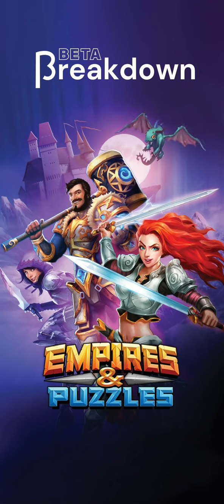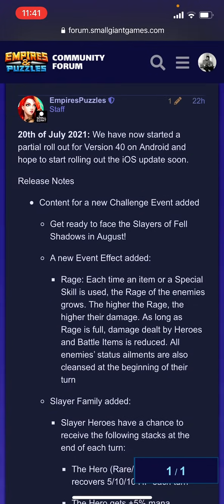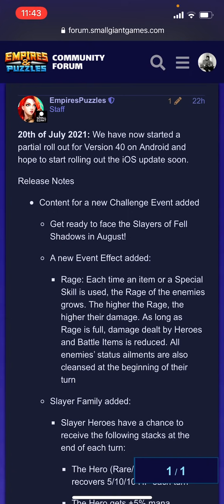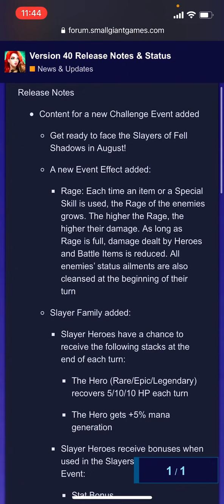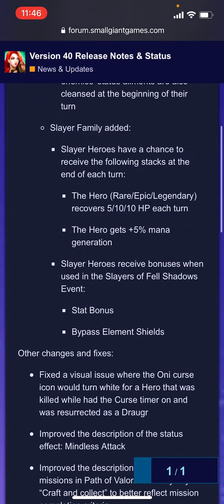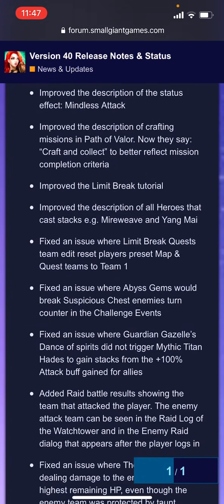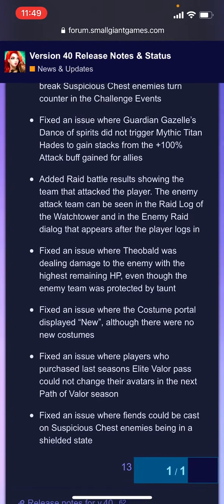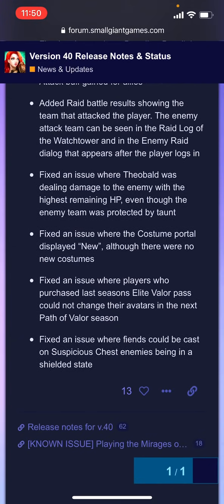Important changes in v40 YOU need to know about! | Empires and Puzzles Beta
🚨 Code must be entered within 24 hours of installation after completing the tutorial 🚨

Version 40 came very quickly on the heels of version 39. While there are not as many changes as typically come with a new version, there is new content and are some welcome changes that you want to make sure you know about!